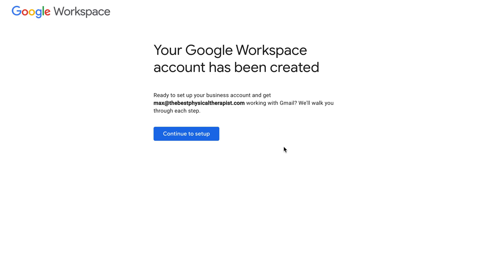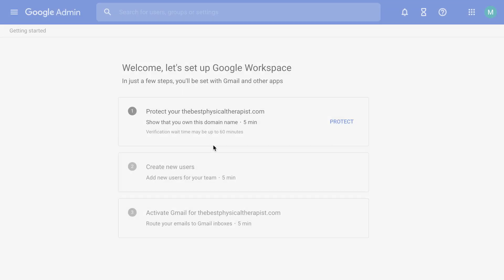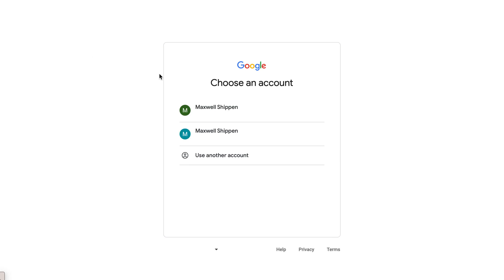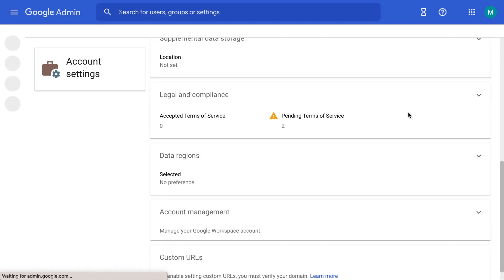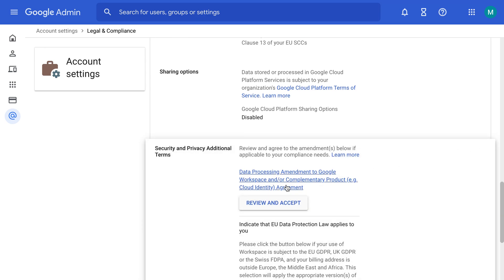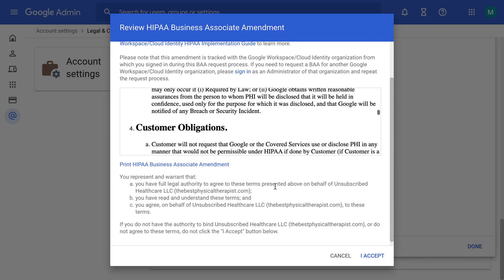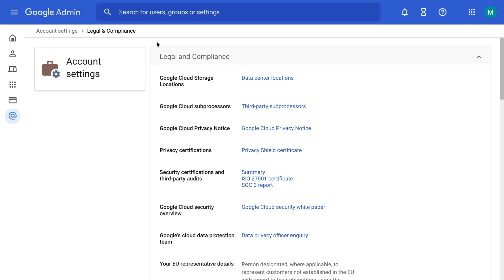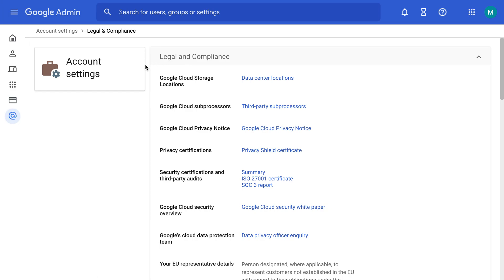Google Workspace BAA Tutorial part 2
This is the second video after I finished entering my CC information. This shows you where to sign the BAA. If you do not do this part after making a Google Workspace you should not keep PHI on your drive. Once you do this they agree and allow PHI on your drive. This requires a paid service from Google. You are still responsible to make sure the patients information is protected once on your drive but the BAA now allows you to put PHI onto it. So there is still more you should do to keep your patient information protected. This should be in your Privacy Policy (aka Privacy Notice) which HIPAA requires all covered entities to have one.

As always remember to Unsubscribe!